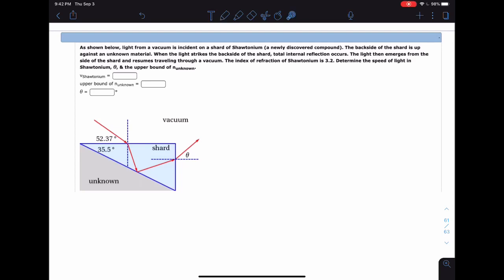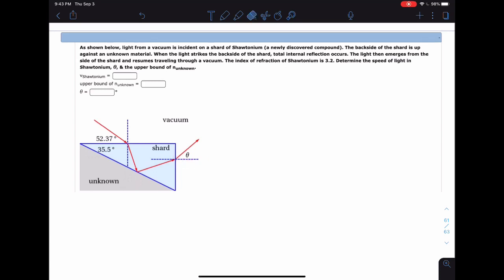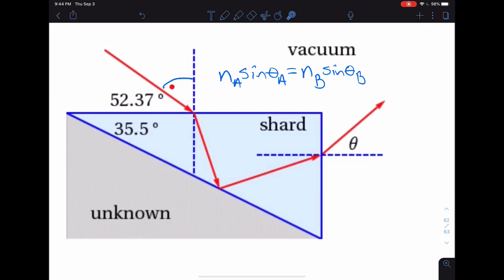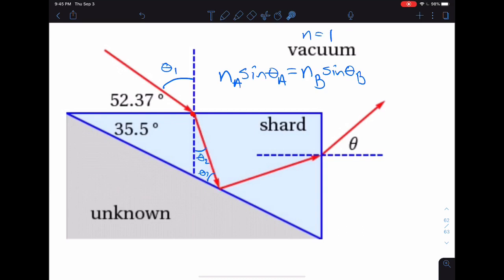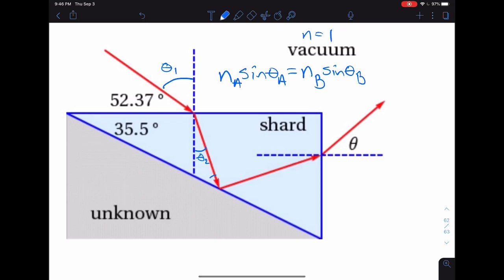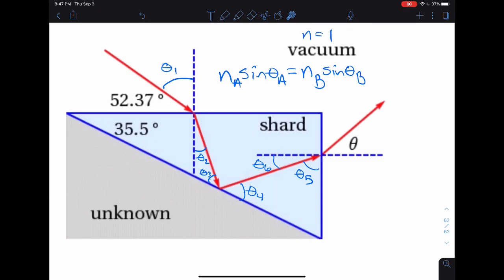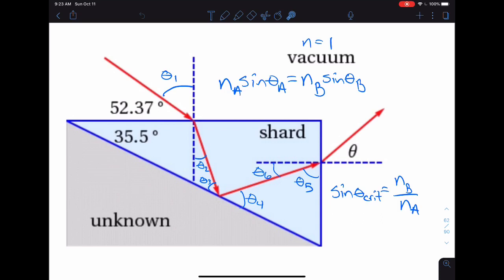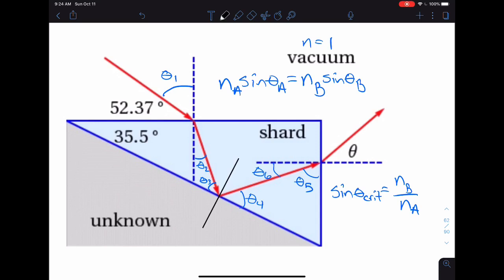Hints for shard problem